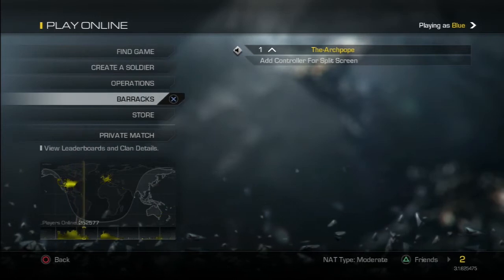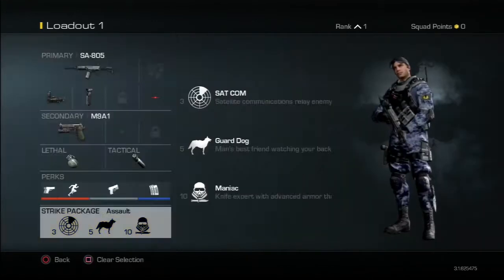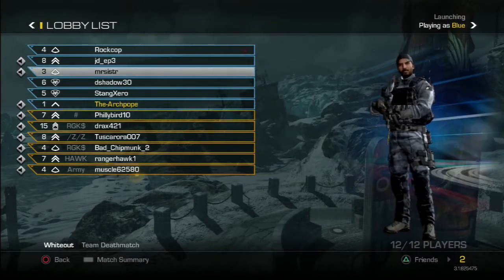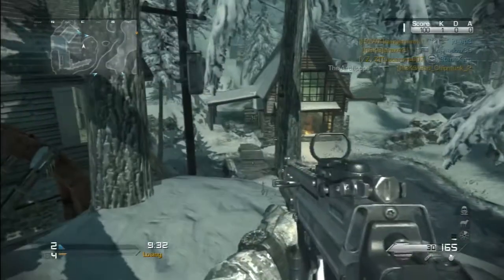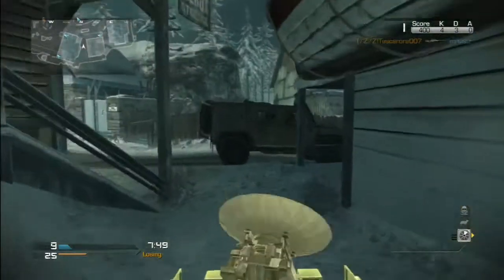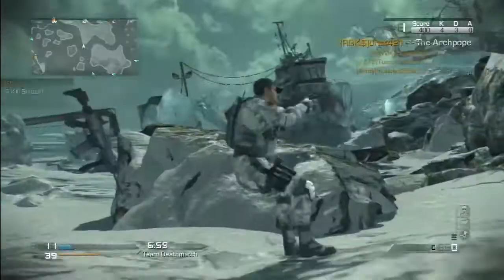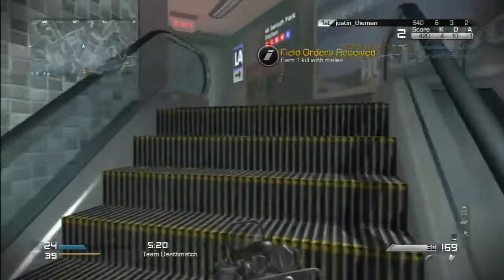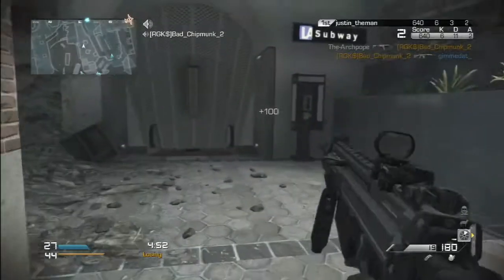Call of Duty: Ghosts Preview with The CognitiveGamer - PostGrad Games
The CognitiveGamer bought Call of Duty: Ghosts and test drives it to see how it plays when compared to the previous entries in the series. The result is a good time and a lot of getting sniped.

Call of Duty: Ghosts is available on all major consoles as well as PC.